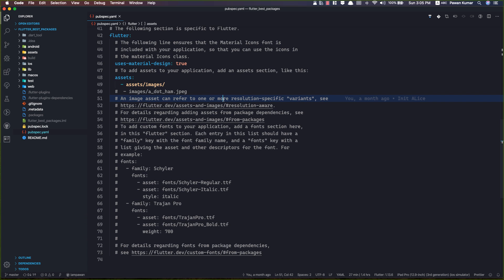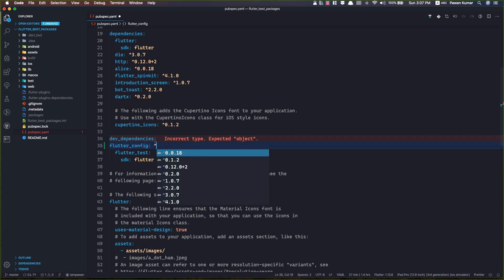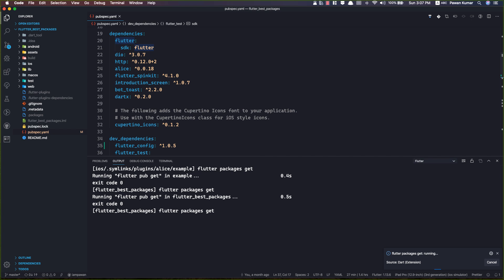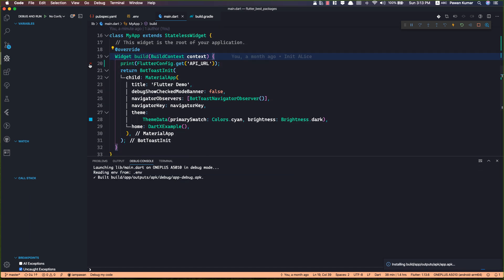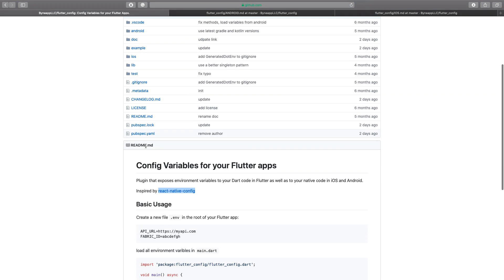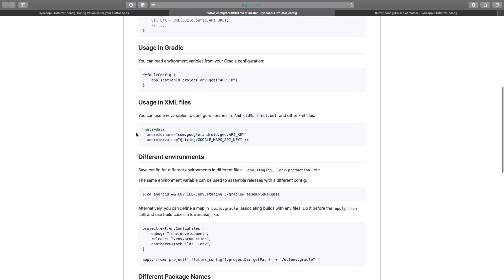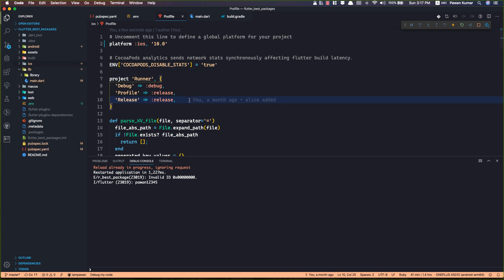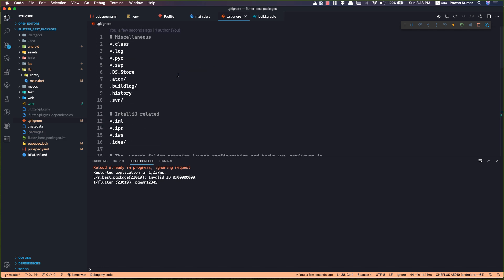Storing Keys in .env file | BuildConfig | Flutter Library of the Week | EP-06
In this video, I will explain how to store keys in a separate file. I will also discuss about obfuscation and reverse engineering apks.